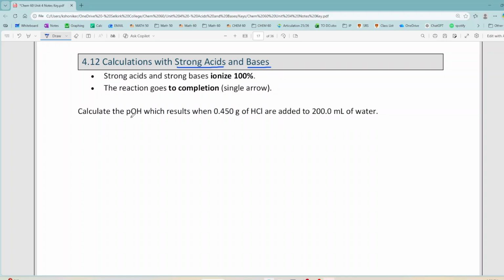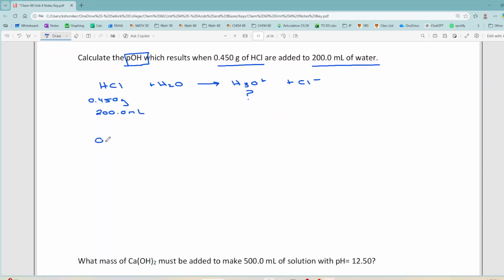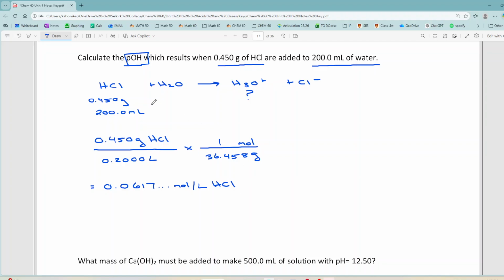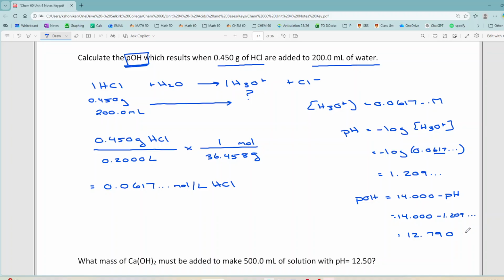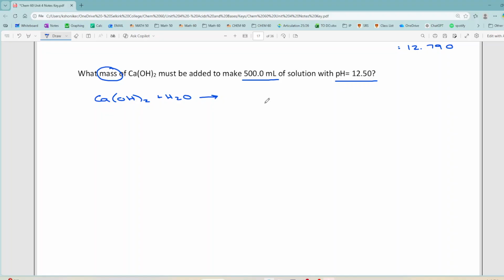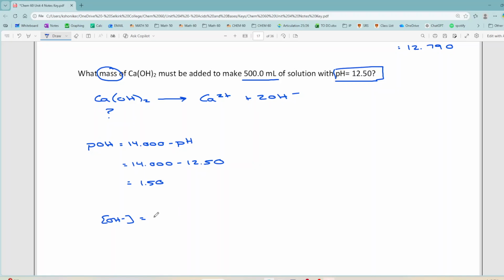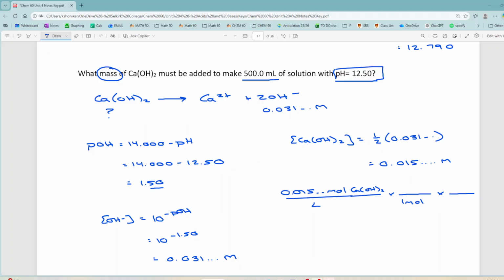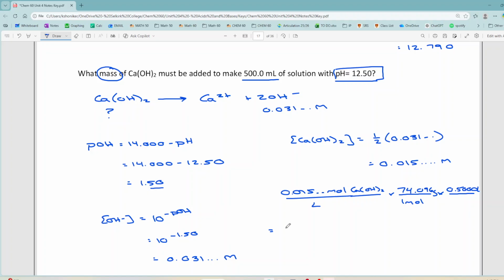4.12 Calculations with Strong Acids and Bases